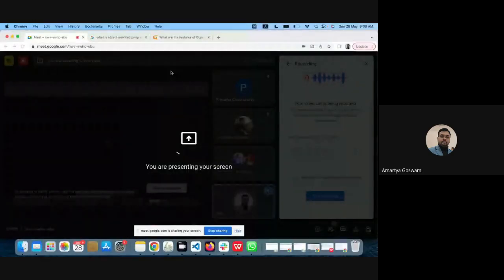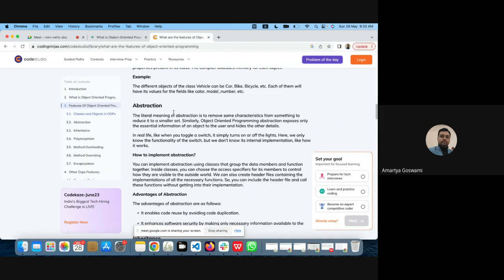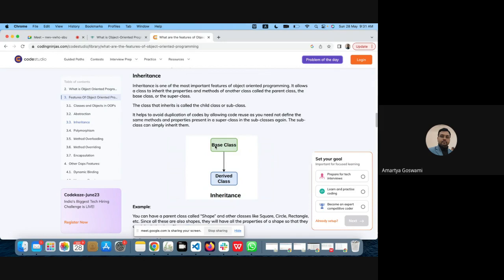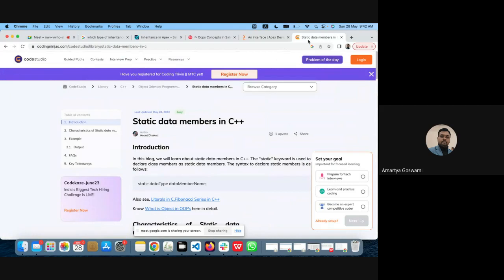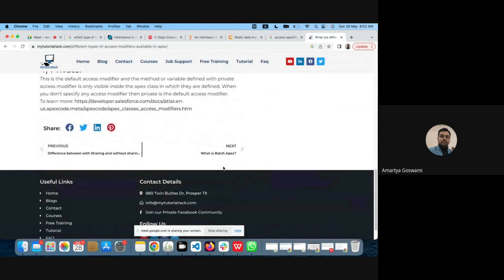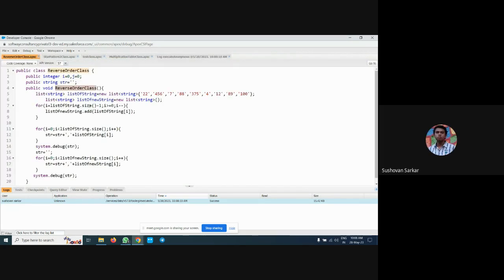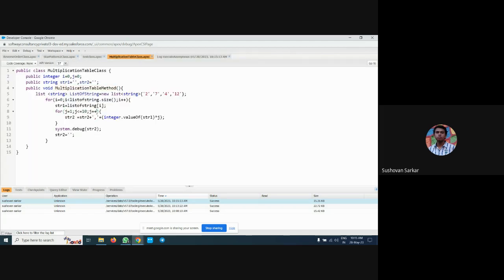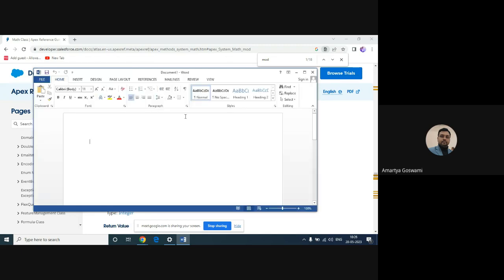Salesforce Dev | Batch 25 | Session 8